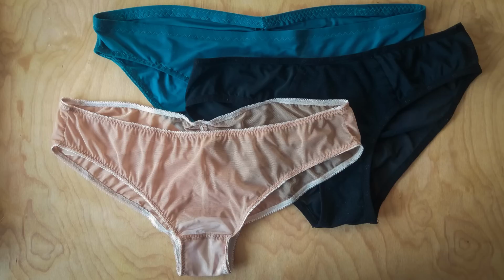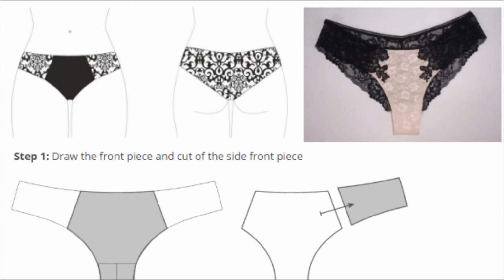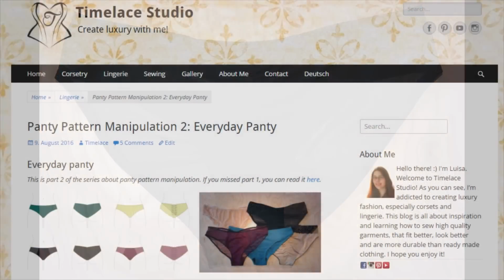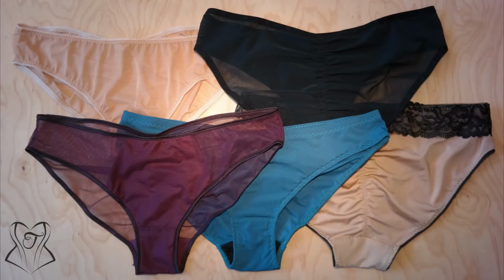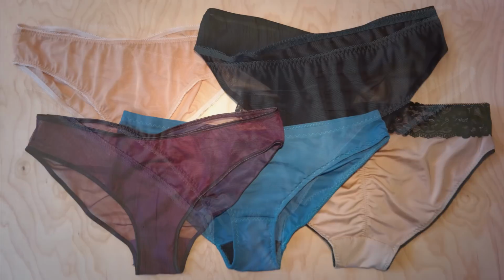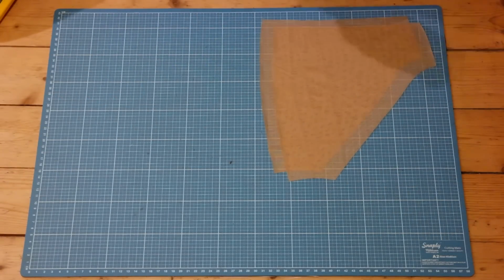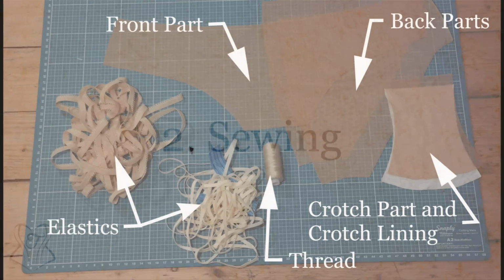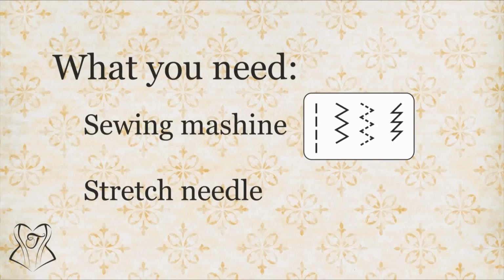How to sew panties! (part 1): Sewing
Learn how to cut and sew panties from your self-drafted pattern!

Content:
0:00 Introduction
1:13 Make a plan
1:45 Cutting
3:00 Sewing
4:09 Front crotch seam
4:45 Back seam
5:28 Back gathering
6:08 Back crotch seam
8:06 Finishing the gusset
8:59 Side seams
9:33 Conclusion

if you're interested in corset and lingerie making!